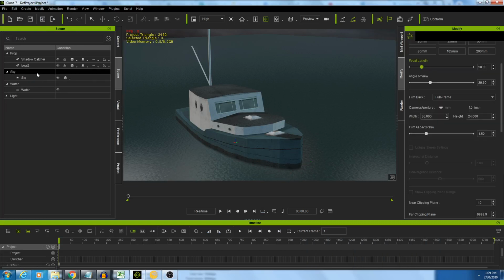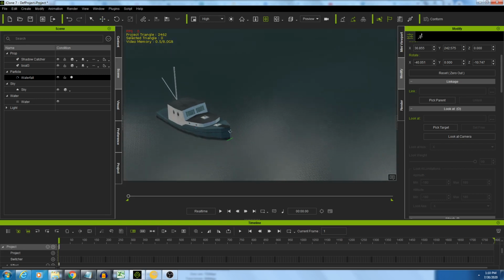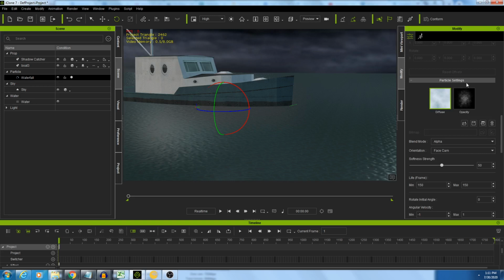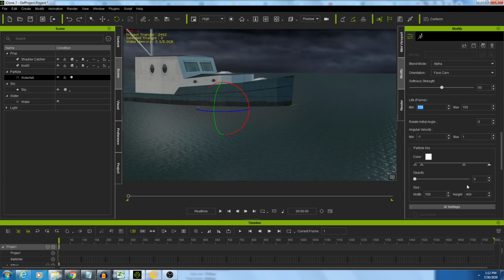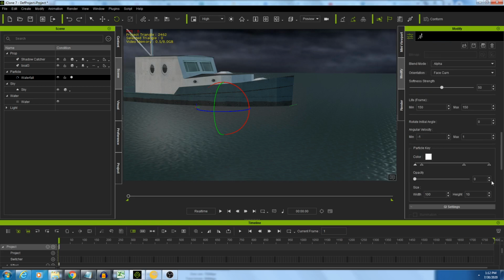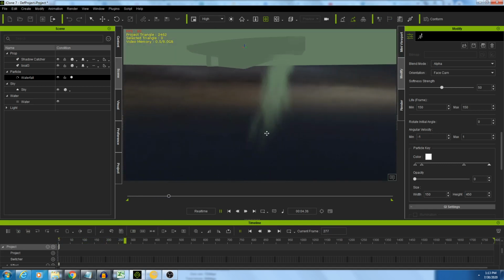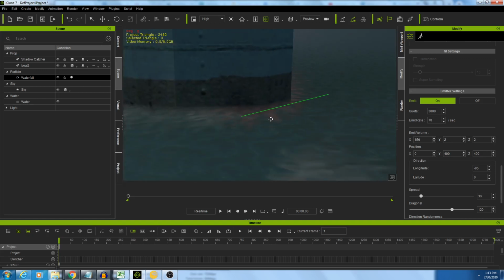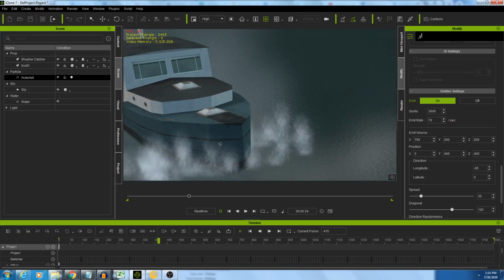Iclone Particles, size and emit settings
created for forum discussion